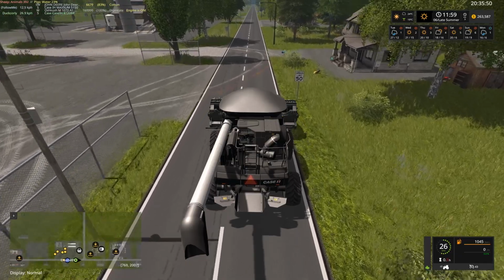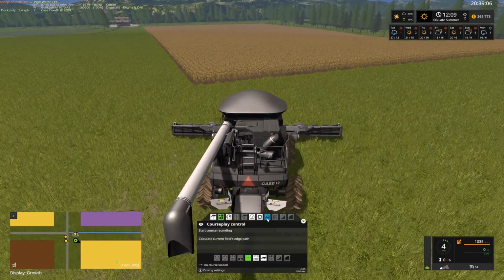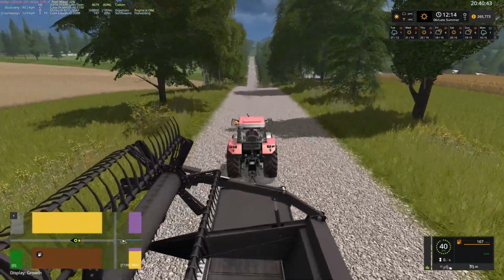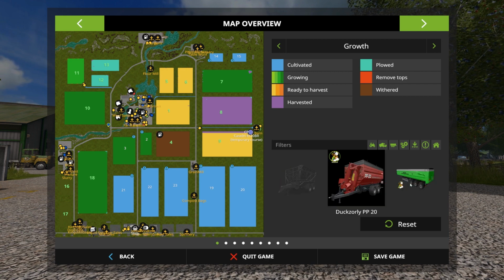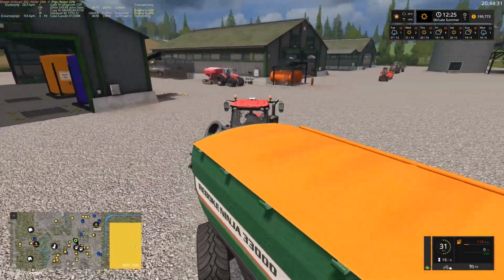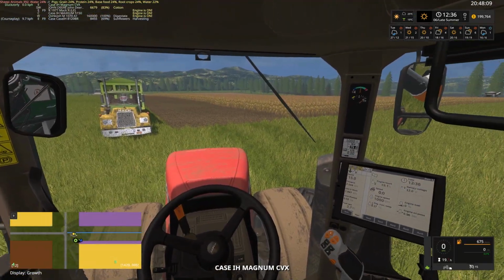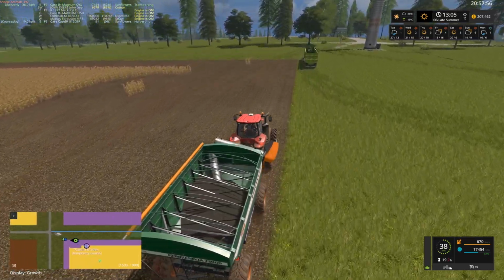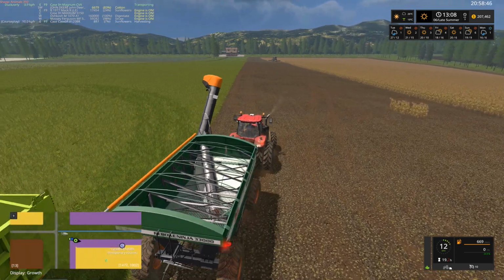Let's Play Farming Simulator 17 - Beaver Creek Series Reboot - Ep 27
Episode 27 of our reboot Beaver Creek Let's Play Series continues as we use the South Australian GEO Mod with the Seasons Mod. In this episode we begin our harvest with four fields of Sunflower, but we have a missing Combine!

Stevie's Beaver Creek Map and all his other mods are available